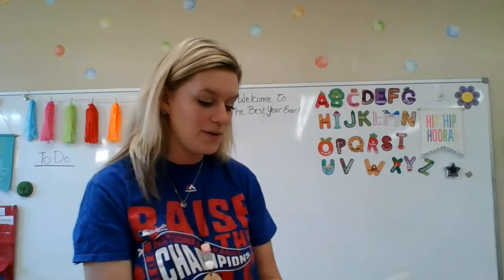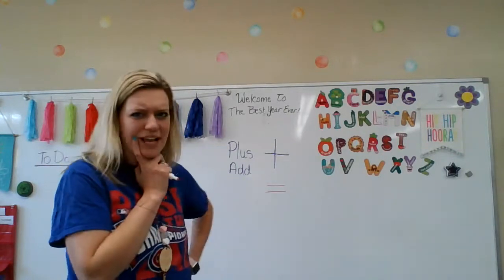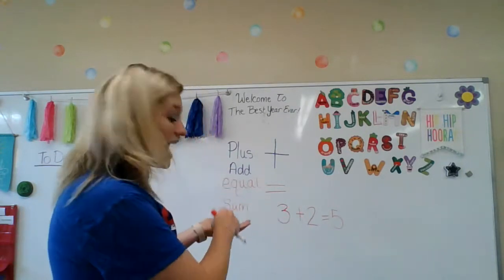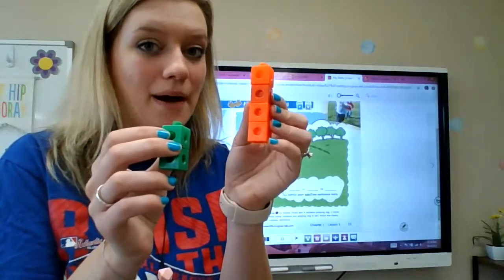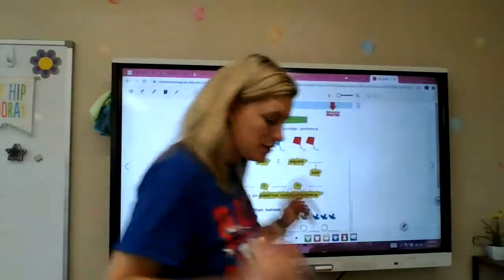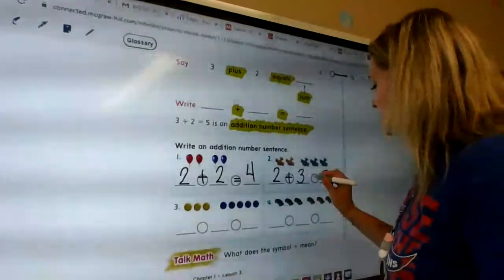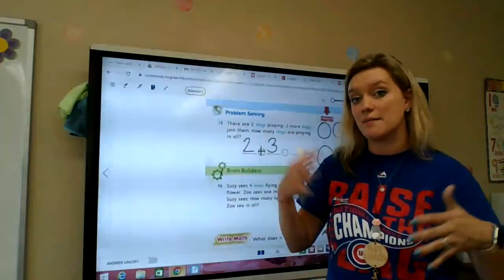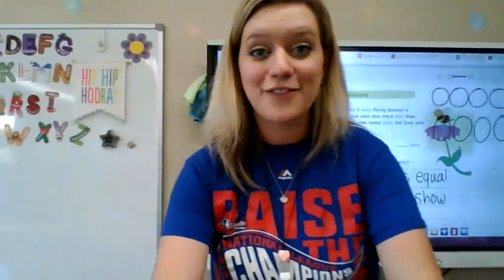Wednesday, September 9th Math Lesson: Chapter 1; Lesson 3!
Let your teacher know if you have any questions!